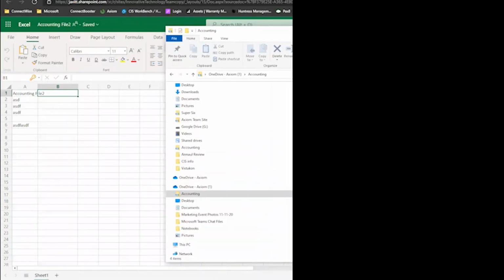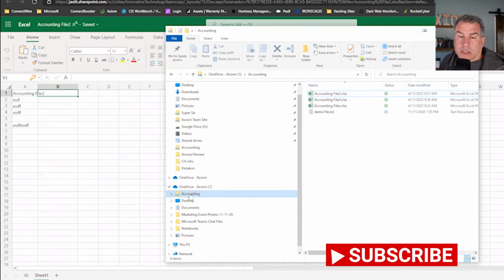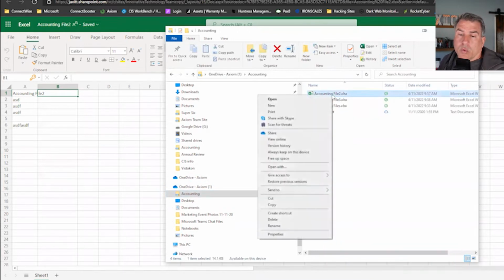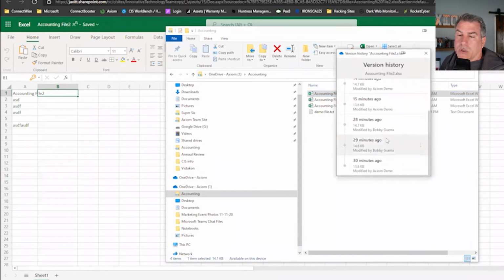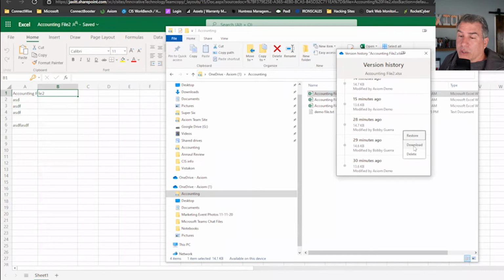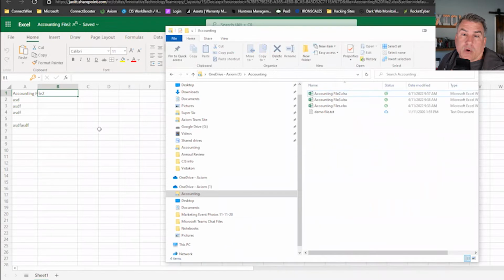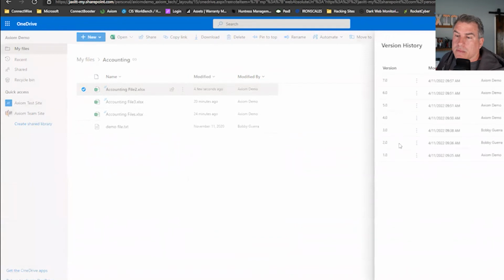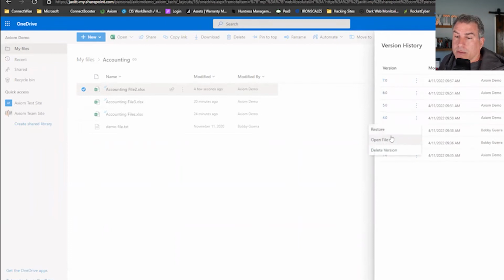How To Restore OneDrive Files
This is part 3 in our Becoming A OneDrive Ninja series. In this video we talk about how to restore and retrieve lost OneDrive Files. We hope you enjoy this training and make sure to comment any videos you'd like to see about OneDrive!